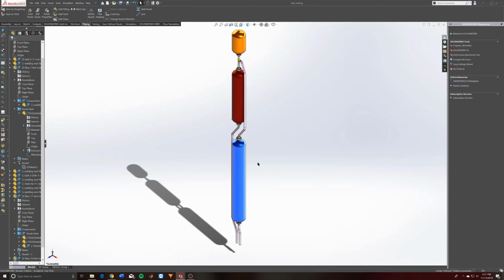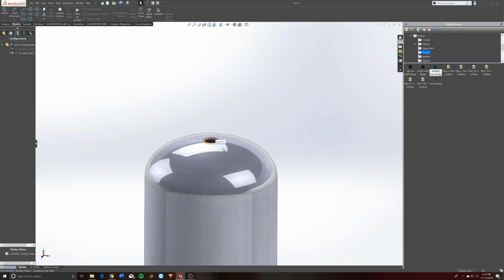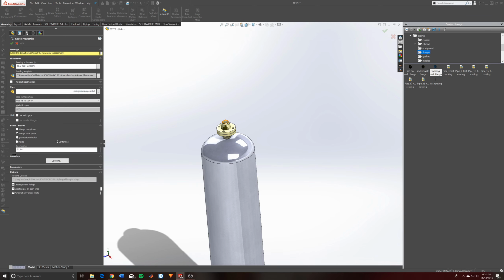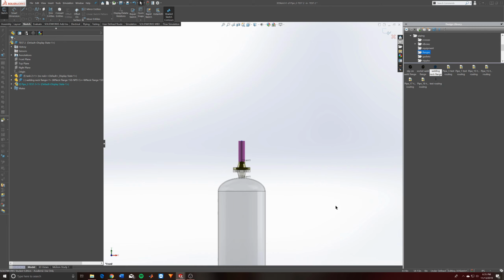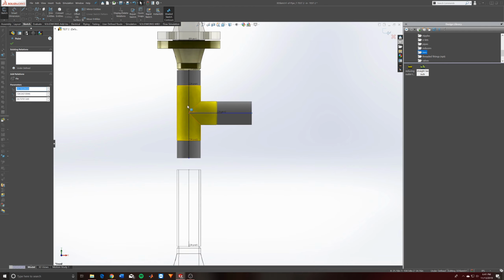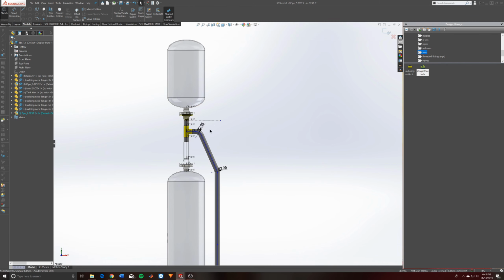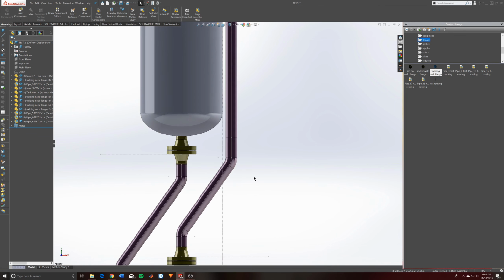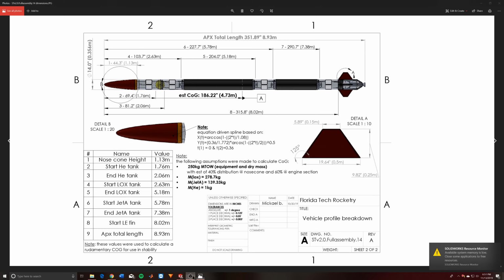Flight Vehicle Pressure Vessel - Part 3 Using Assembly Routing/Piping AddIn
Hello everyone! In part 3 of this Pressure Vessel series we explore the the addition of weld-neck flanges and piping using some of Solid Works Add Ins.

Video Timeline:
1) Routing Add in @1:58
2) Insert Mounting Flange & mate @3:30
3) Drag and Drop second flange and begin piping @4:50
4) editing existing routing sketches @7:00
5) Import and addition of other tanks and flanges (aftermath) @9:12
6) Adding elbows and editing piping paths @9:45 - [Didn't mention that you can edit rotation of T-joint using the move with triad tool]
7) Using reference dimensions to define pipe paths @11:45
8) Adding more flanges and pipe paths @14:45
9) closing remarks @18:00

Please note; i am not a trained professional in Solid Works, i am not certified in any way in the software itself.

Now this series is intended for the Florida Tech Rocketry program, in which i am using this series to train my team members and others to be effective in using the software. Training will start at the basics then move to part design, FEA analysis, assemblies, texturing and painting, etc, all with the background and intention of using these features in a rocketry program.